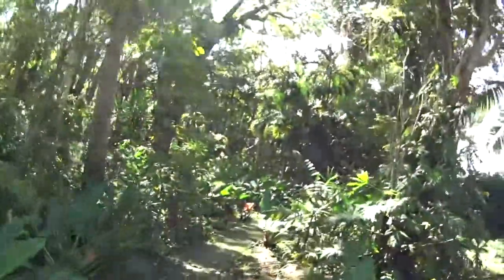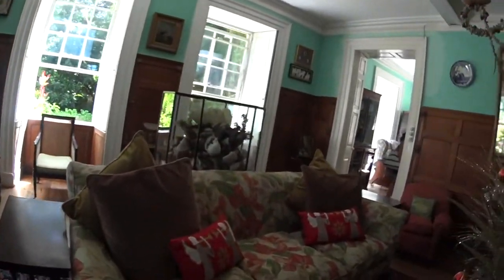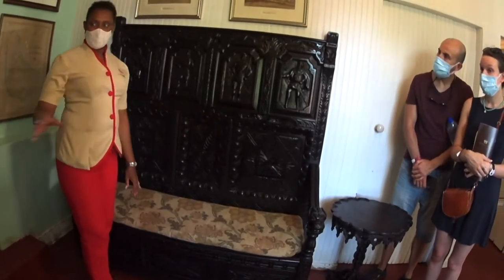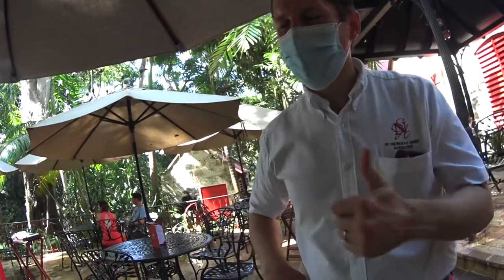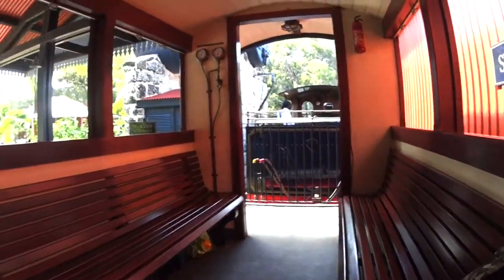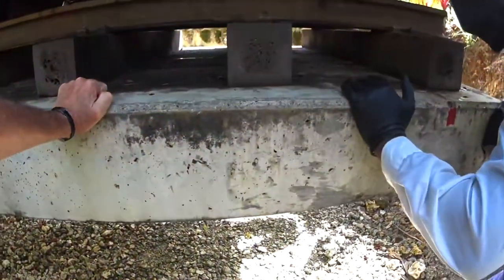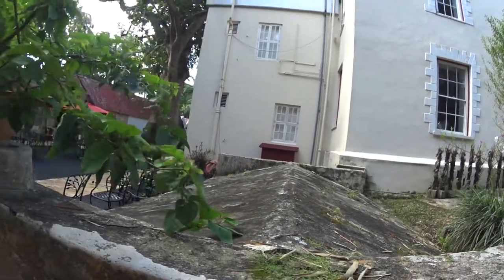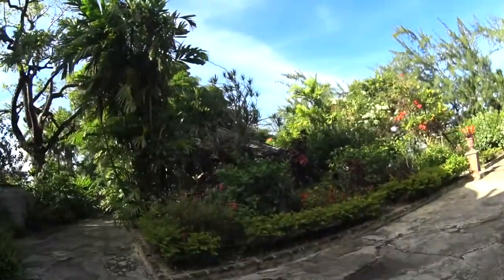Barbados In Magnificent English Country House,Tasting Outstanding Rum And Had To Push The Train